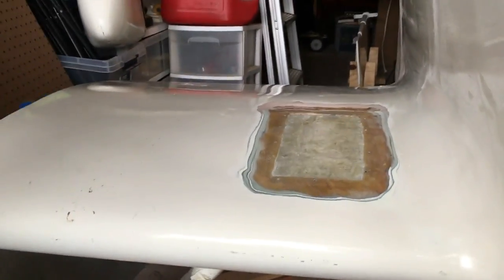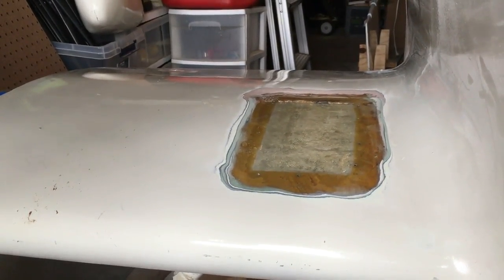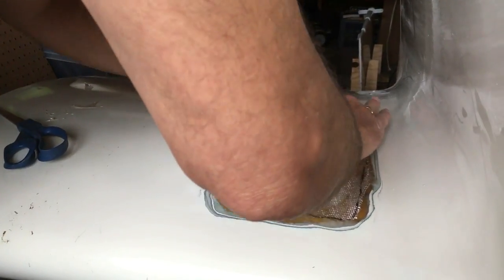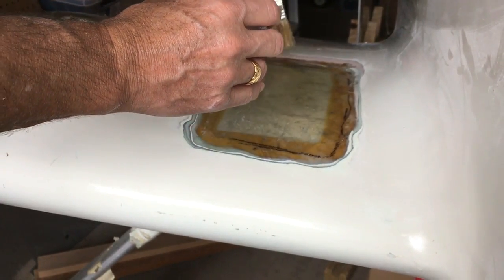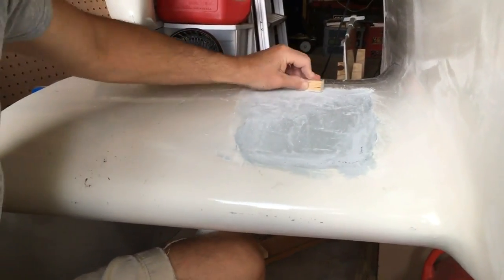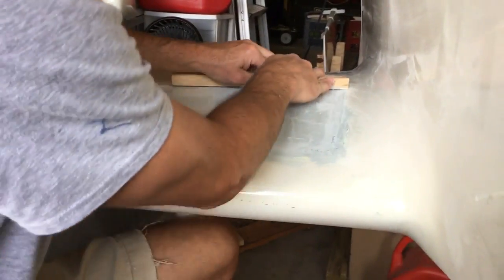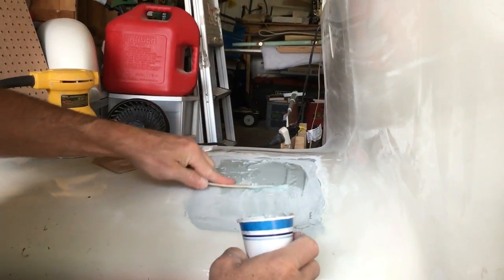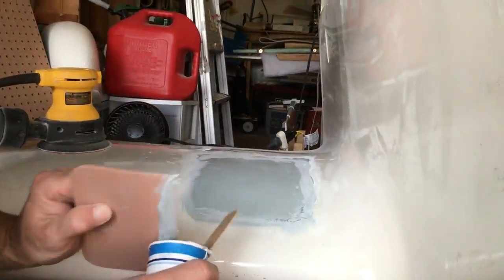KR2S Stub Wing repair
Previous owner put holes in the wing and we had to repairto get the airplane flying again. Here is the method we used to repair the holes...